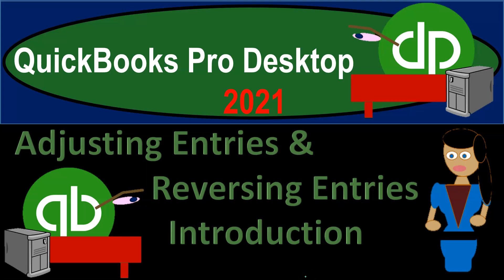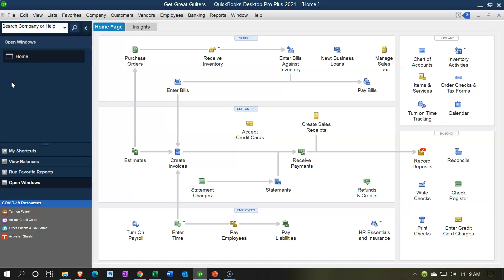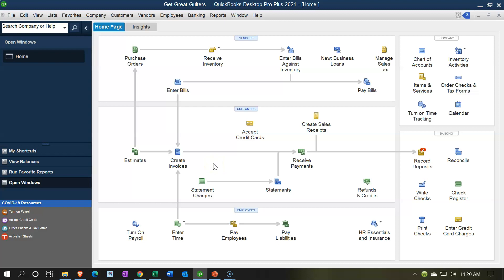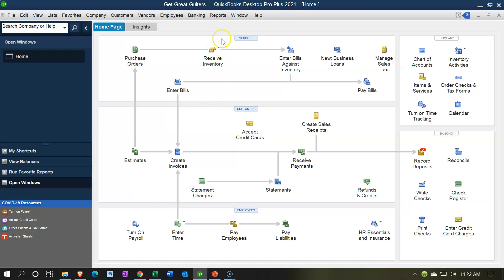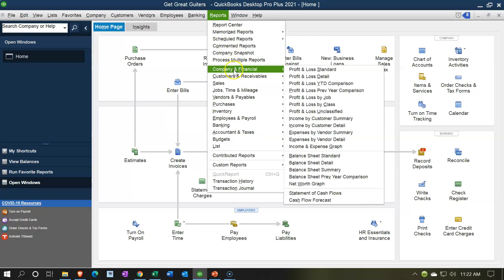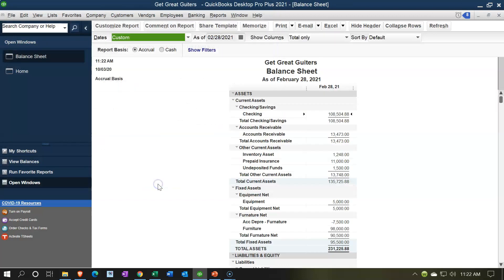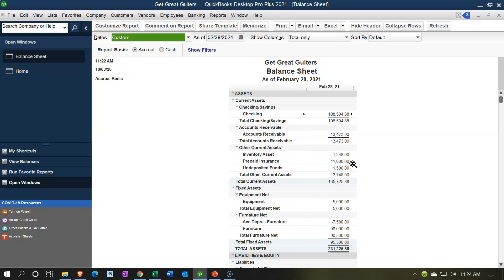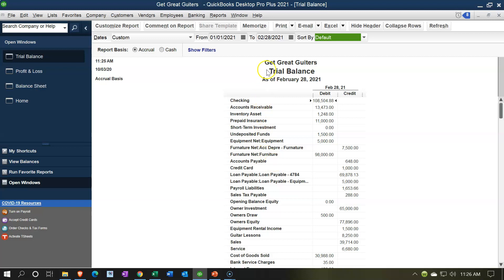Adjusting Entries & Reversing Entries Introduction 10.05 QuickBooks Pro 2021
Adjusting Entries & Reversing Entries Introduction